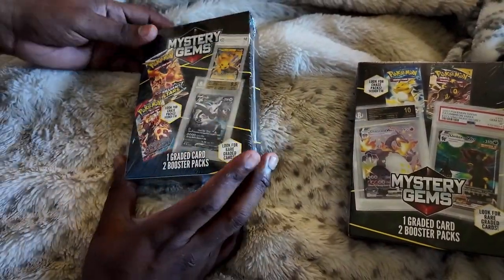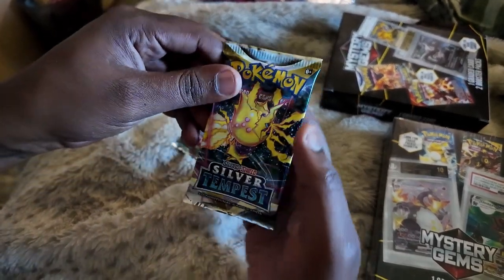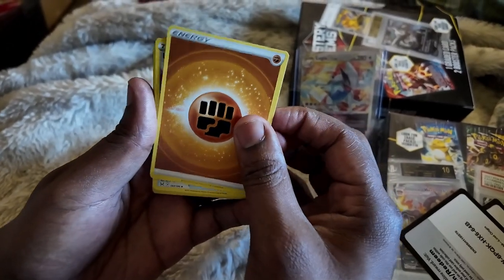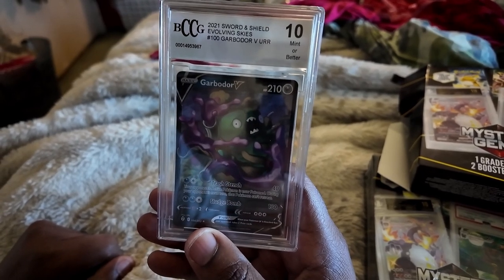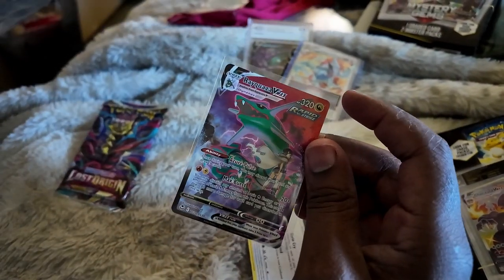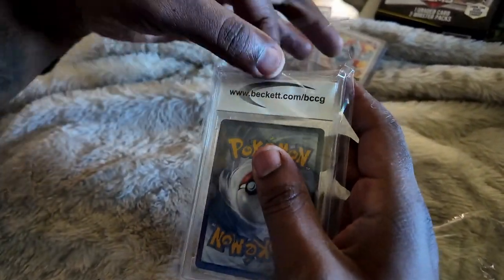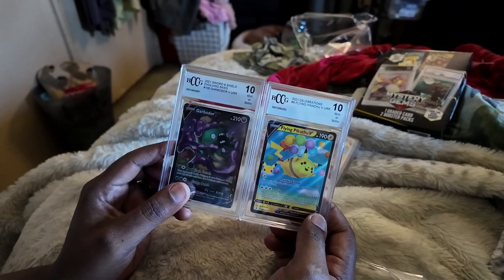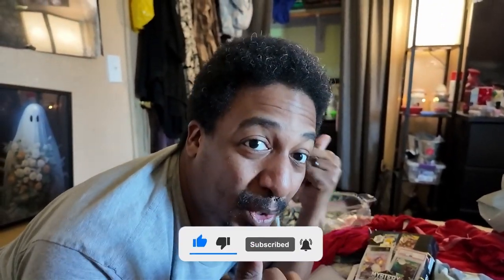Opening 2 Mystery Boxes Waste of Money?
Unboxing time! I take on the challenge of opening two mystery boxes from Walmart to see if they are worth the excitement. Join me as I reveal the contents of these mysterious packages and share my thoughts on whether they are a good deal or a disappointment. Let's unravel the mystery together and decide if these mystery boxes are a hit or miss!

Remember to do something great today!